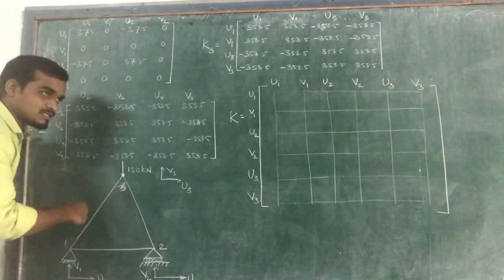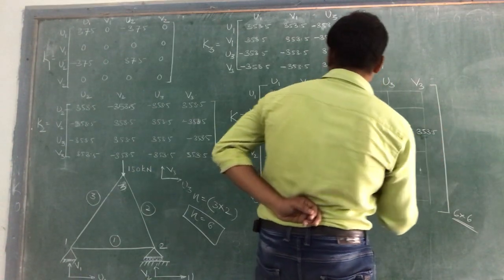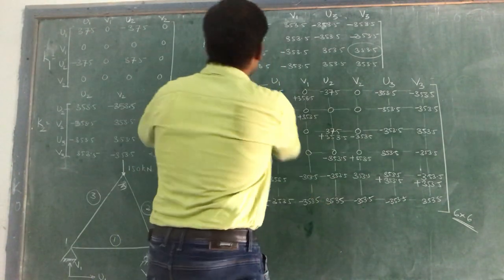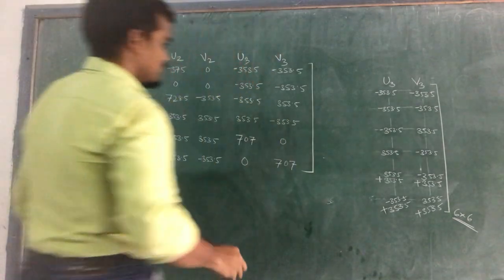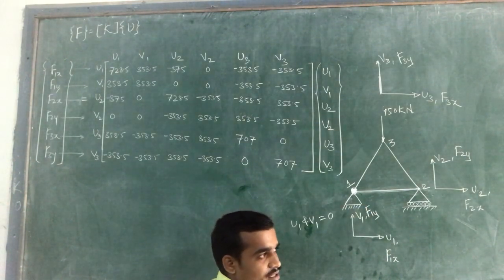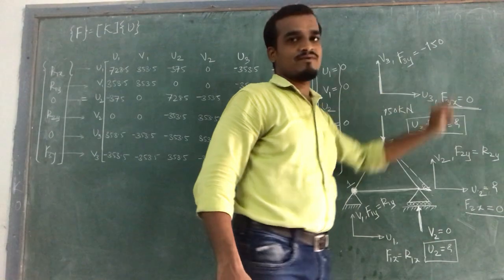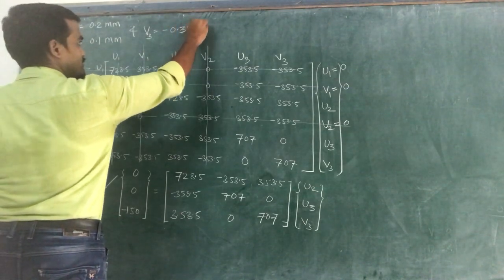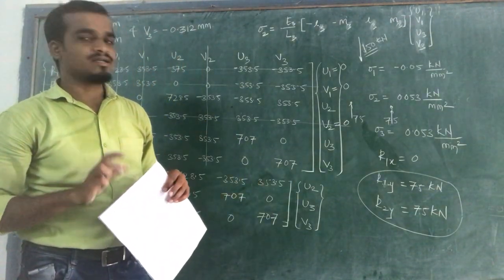FEA-Unit-II-Lect-18(Part-3)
Continuation: Numericals on truss element